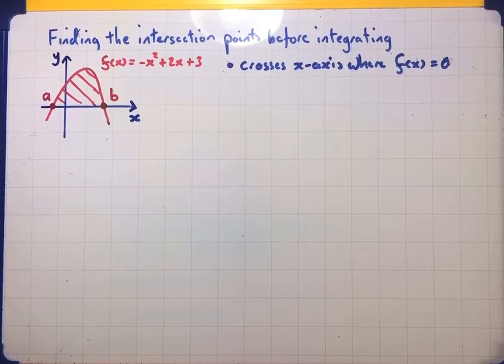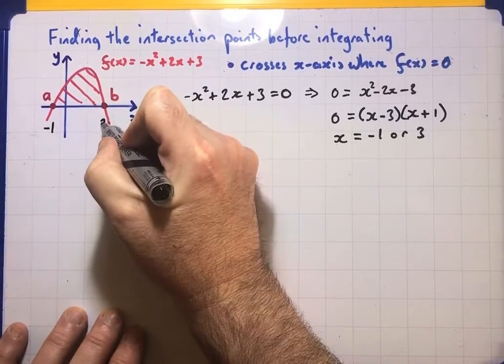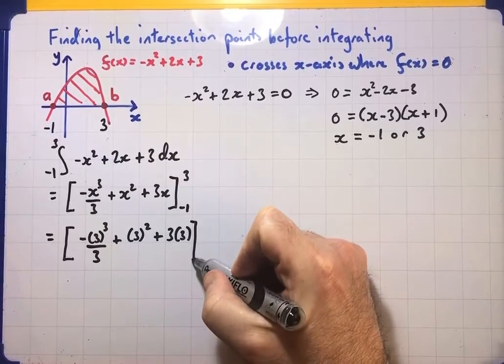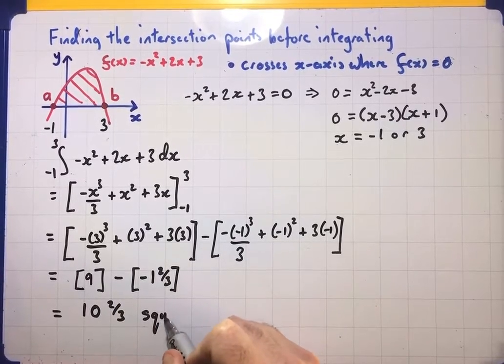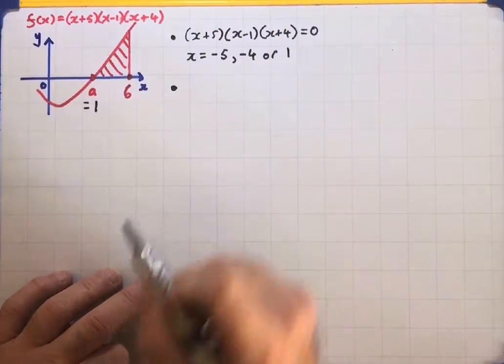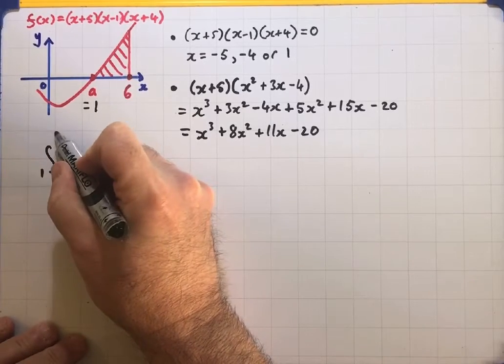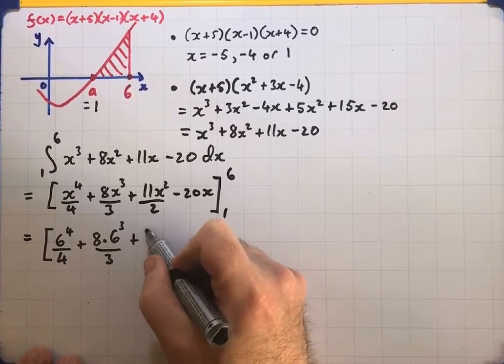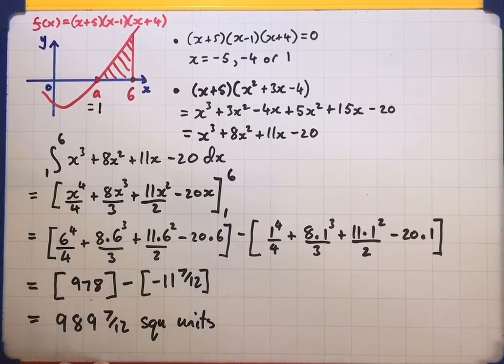Definite integrals video 2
Area between function and x-axis where limits need to be worked out - part of higher maths